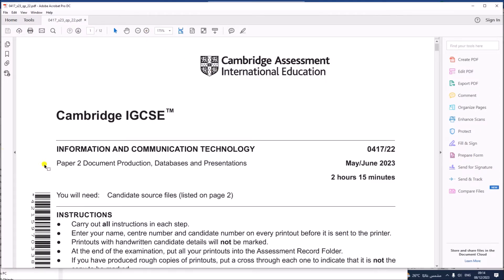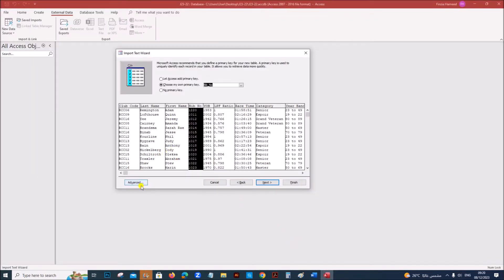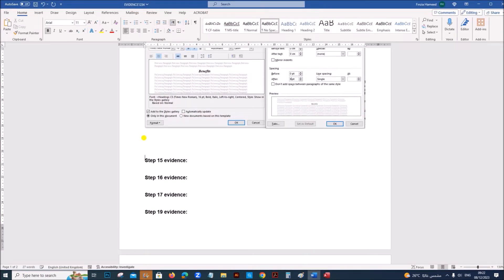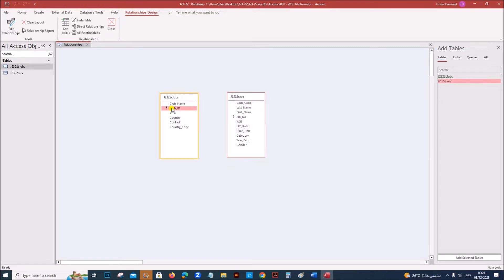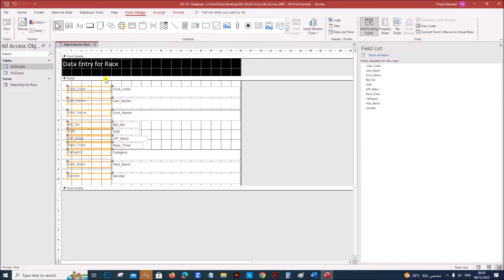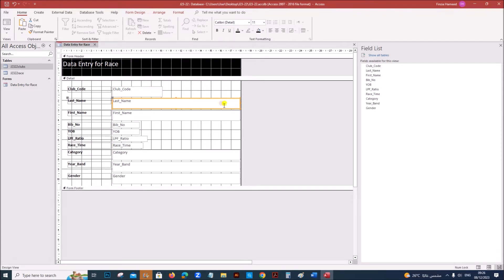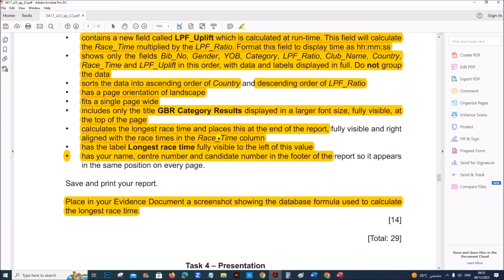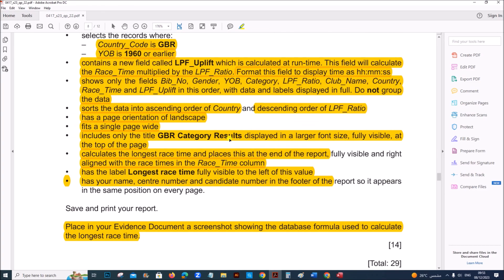IGCSE ICT (0417) June 2023 P22 Database